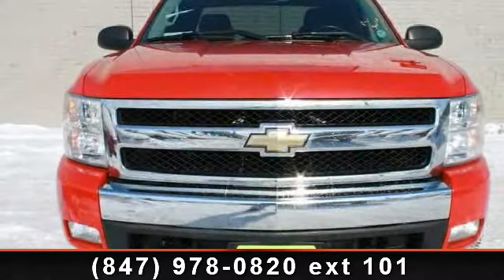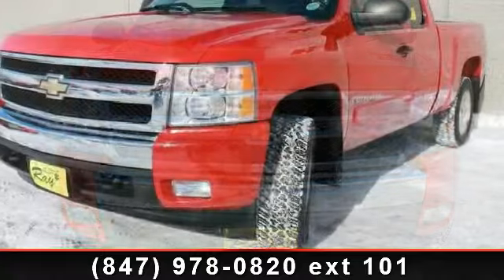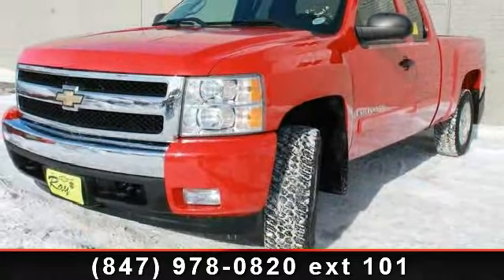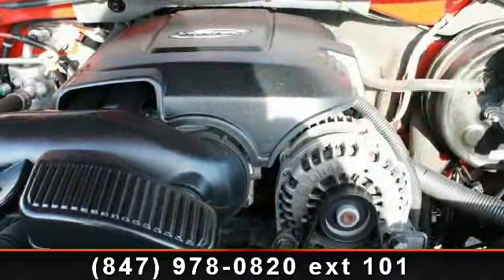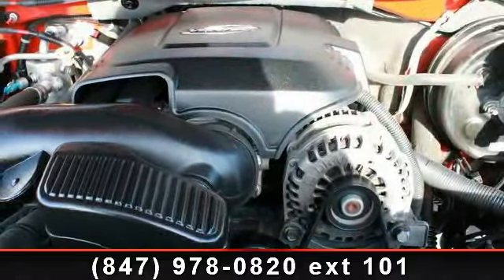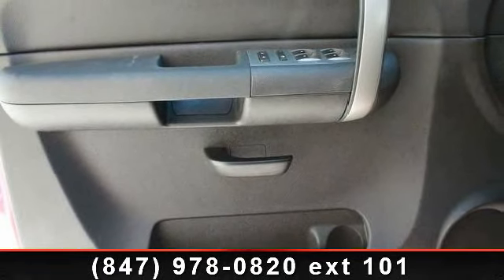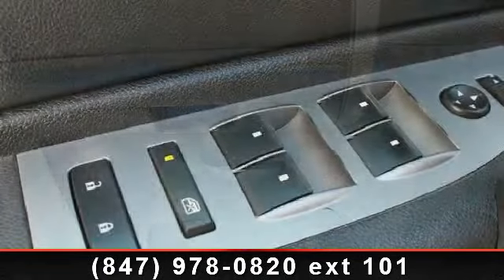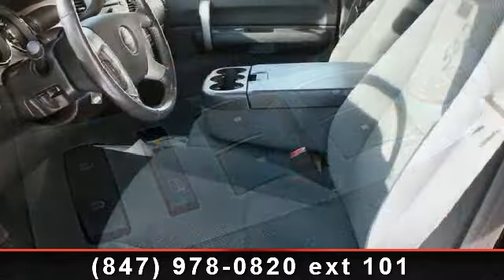Finance 2007 Chevrolet Silverado 1500, Used - For Sale near Chicago,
Clean Carfax - Aluminum Wheels - Dual-Zone Climate Control - Remote Keyless Entry/Start - HD Trailering Equiptment - Fog Lights - ONSTAR - Steering Wheel Audio Controls1LT Audio Package (XM Satellite Radio), 1LT Convenience Package (Dual Zone Automatic Climate Control, Front Halogen Fog Lamps, Remote Vehicle Starter System, and Steering Wheel Mounted Audio Controls), Heavy-Duty Trailering Equipment, LT1 Equipment Group (6 Speaker Audio System Feature, Auto-Dimming Inside Rear-View Mirror, Body-Colored Bodyside Moldings, Chrome Grille Surround, Driver and Front Passenger Illuminated Visor Mirrors, Driver-Side Manual Lumbar Control Seat Adjuster, Electric Rear-Window Defogger, Electronic AutoTrac Transfer Case, Electronic Cruise Control w/Set and Resume Speed, Front Frame-Mounted Recovery Hooks, Heated Power-Adjustable Black Outside Mirrors, Leather-Wrapped Steering Wheel, Power Door Locks, Power Windows w/Driver Express-Down, Rear Access Door Power Windows, and Solar-Ray Dee...read more